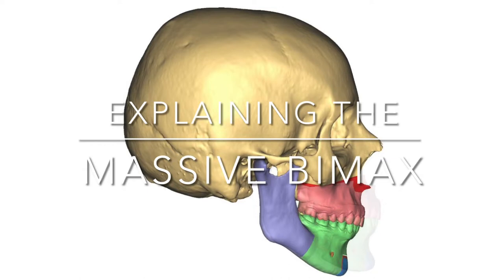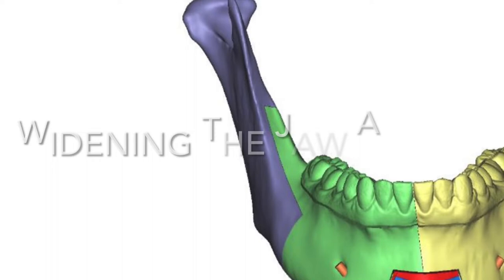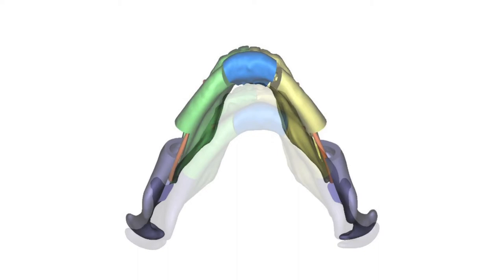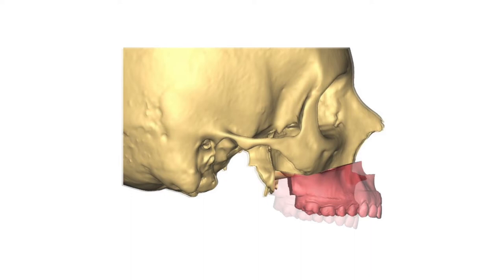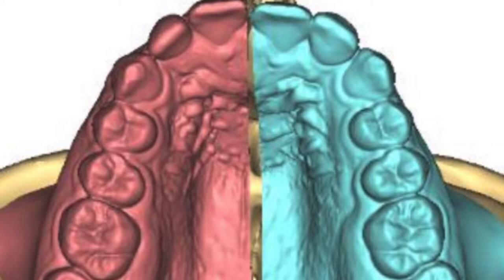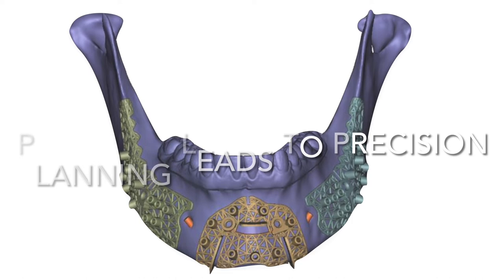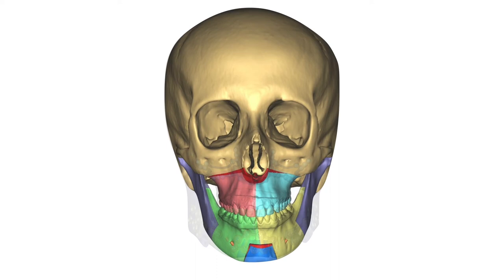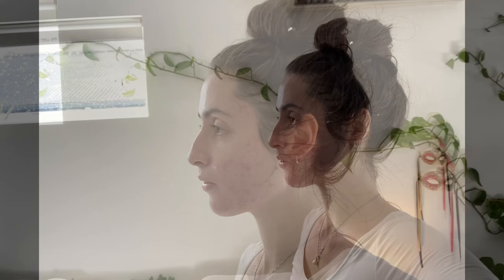Melisande has a massive BIMAX (double jaw surgery) for gummy smile - custom titanium explained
Bimaxillary advancement surgery is also called DJS or double jaw surgery or maxillo mandibular advancement (BIMAX, DJS, MMA)… and when it is done after camouflage orthodontics, we often employ a counterclockwise rotation. What do all these terms mean? And how can we reduce the gummy smile, and facial asymmetries and our smile to facial balance that most people have anyway? Without orthodontics and with planning and exceptional surgery, technology has come long way towards giving us many complex 3D planning abilities - that help us replicate what we can do on a computer and translate into the surgical theatre. I explain Melisande’s journey through planning and a little before and after (12 days) to help show how the face can dramatically change through BIMAX surgery - done with an incredible amount of background planning and manufacturing technology. Melisande gave permission and i thank her for letting me use her images to help give a beautiful story to her journey and to help people understand how this technology may also benefit them.  Melisande still has some facial swelling and later we can show her journey through the Invisalign orthodontics that can follow this surgery. All surgery was not performed requiring any braces, orthodontics or jaw widening, and she has a normal bite after surgery. Following about three months more of recovery, her dentist will provide simply Invisalign treatment for her to get a perfect smile alignment. In about 6 months I will also remove her plates. If you want to find out more on this surgery, you can purchase my bill through Amazon called 6Ways To Design A Face.